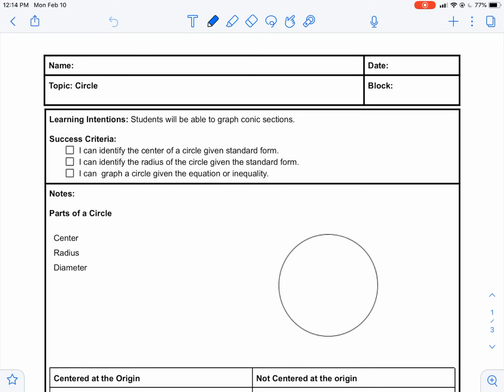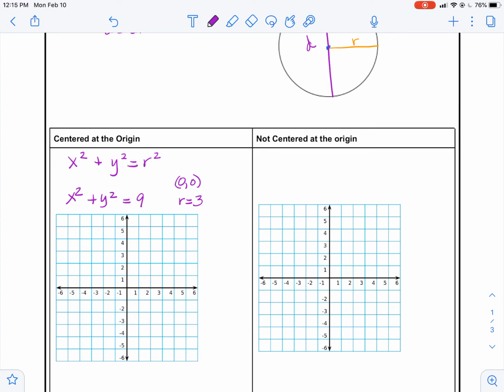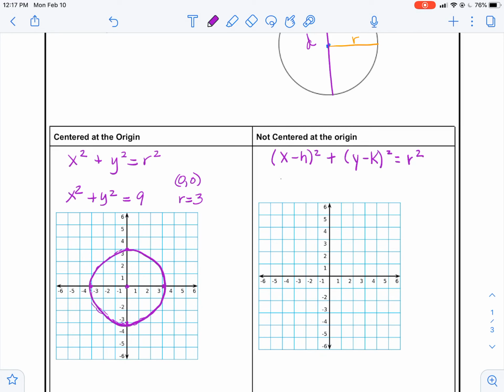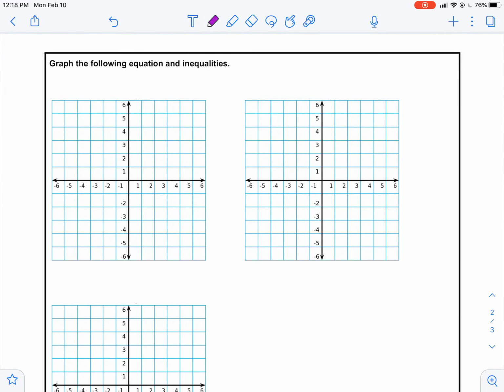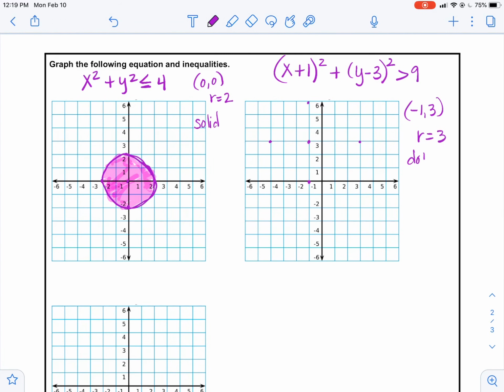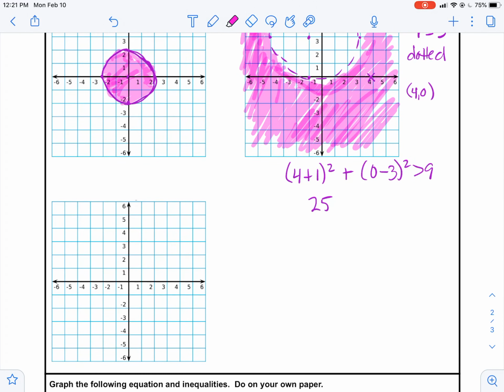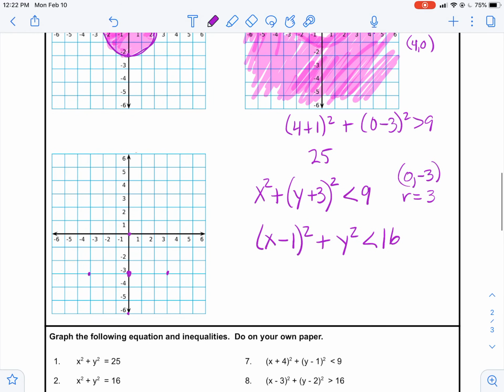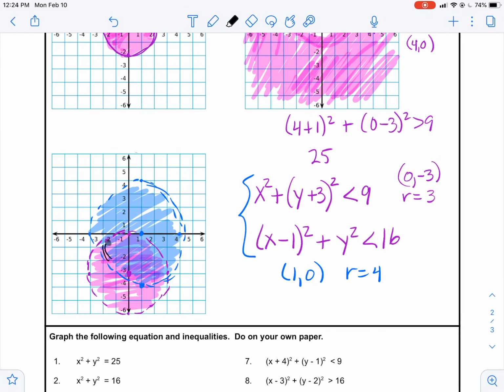Introduction to Circles